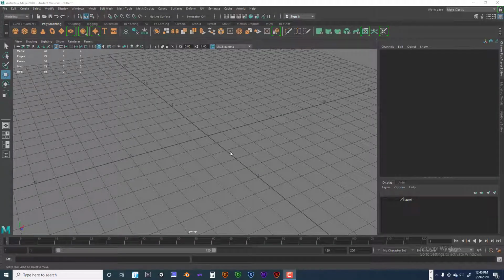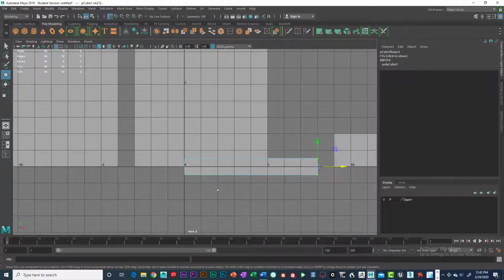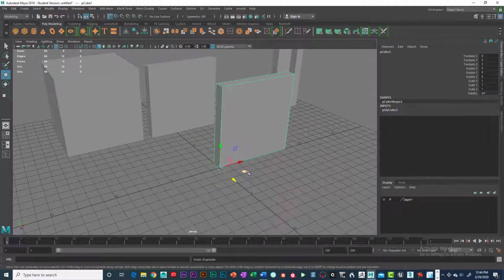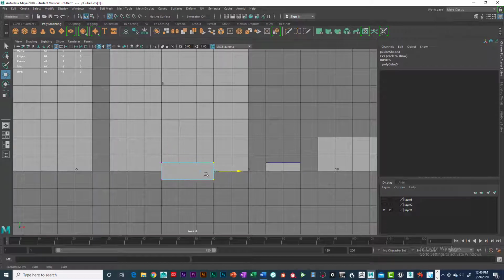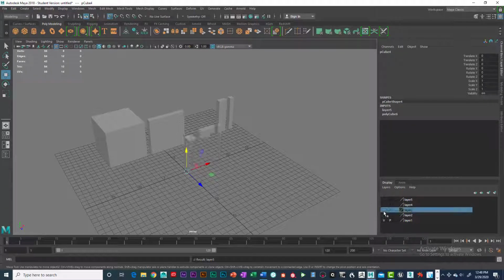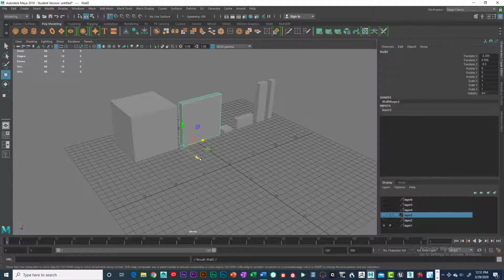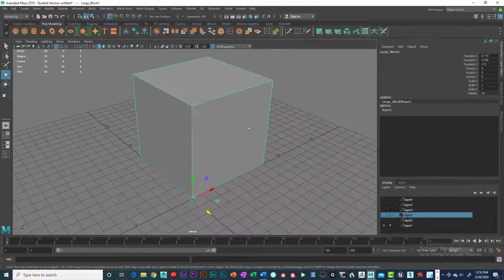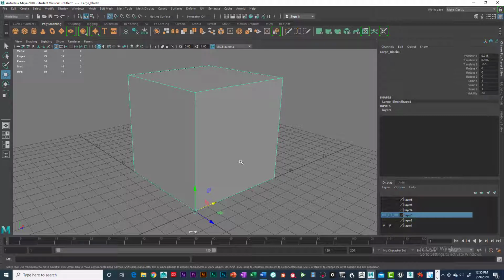Module 01 Building Modular Assets Part 01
ANI 258 Module 01- Modeling Modular Assets using a grid system.